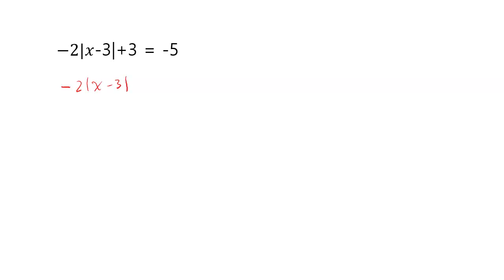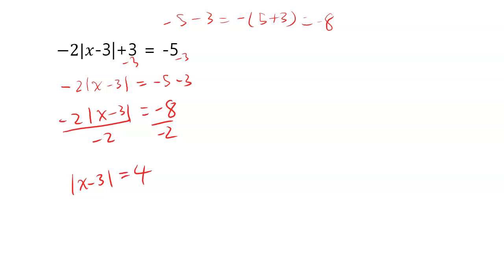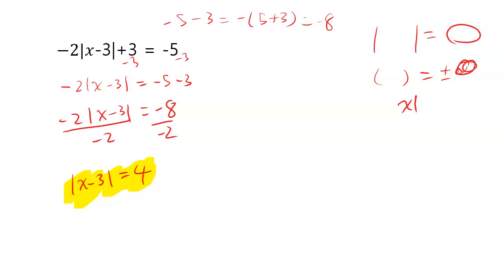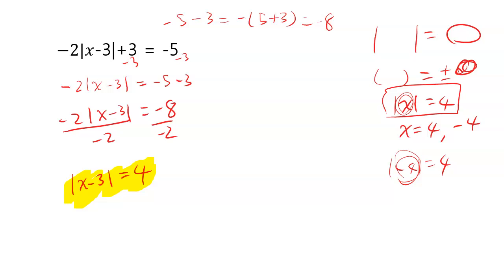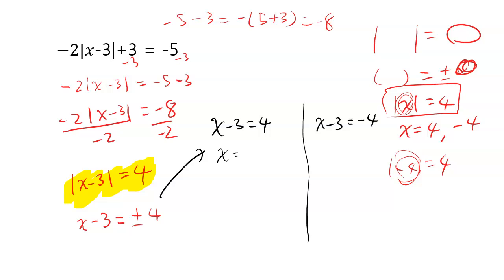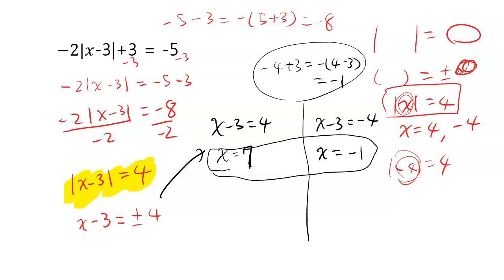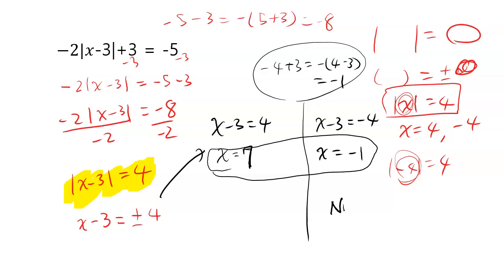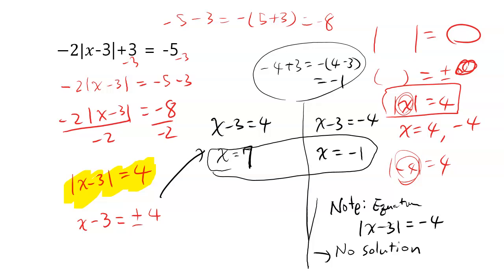How to solve an equation with absolute value